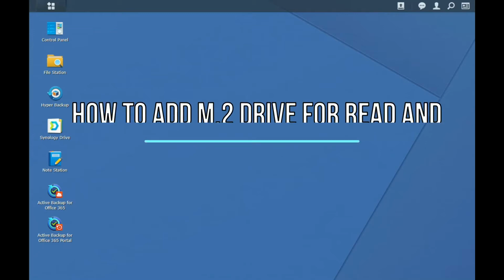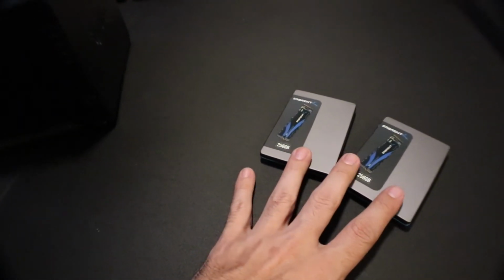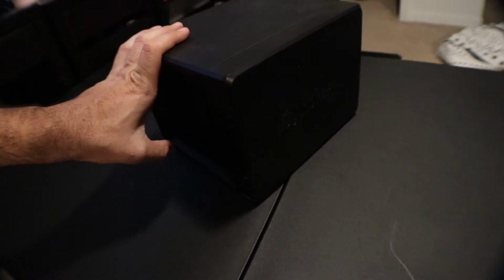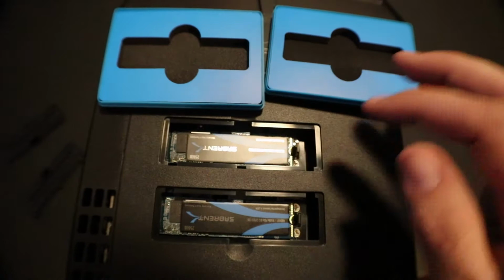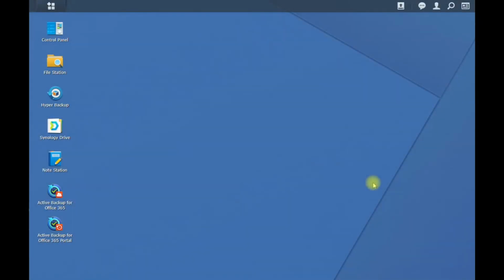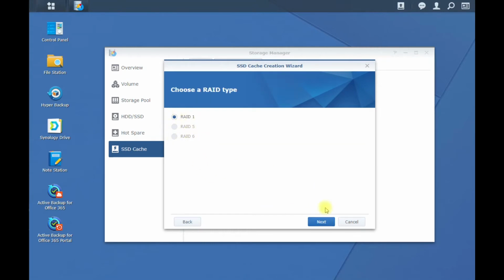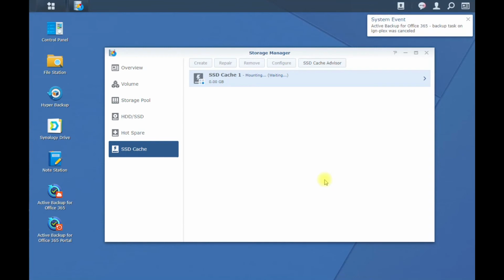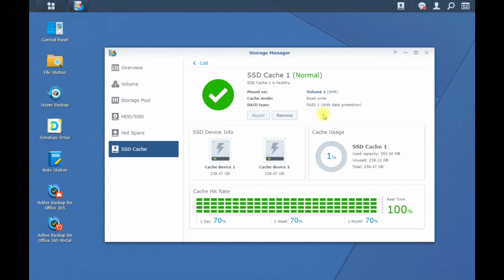How to add M.2 Drive for read and write caching on a Synology NAS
In this video I go over how to install and setup a M.2 Drive for read and write caching on your Synology NAS to get better performance when writing or reading to your NAS.

Please keep in mind to always have good backups before you add or change anything to ensure no data lost.

Synology 8 Bay NAS
Synology 4 Bay NAS RS819
Synology M.2 Adapter Card